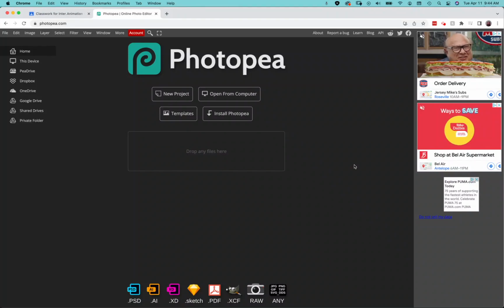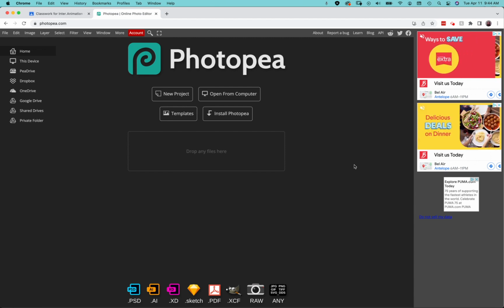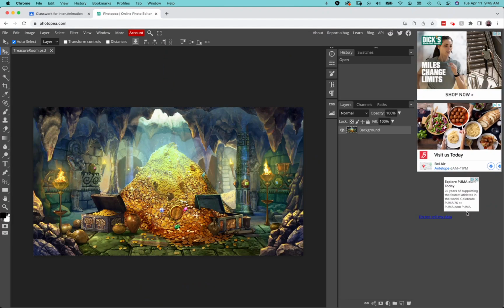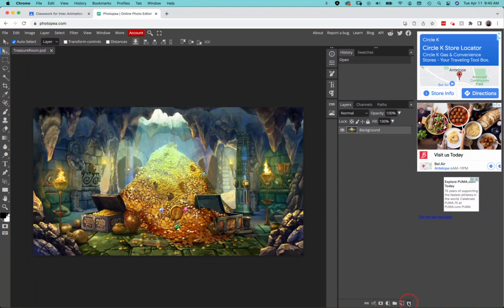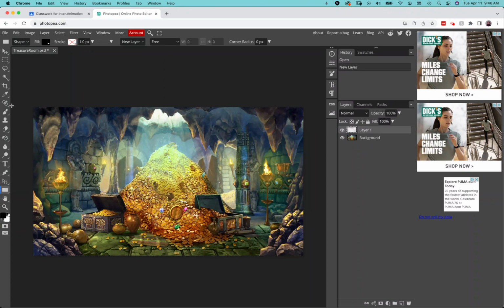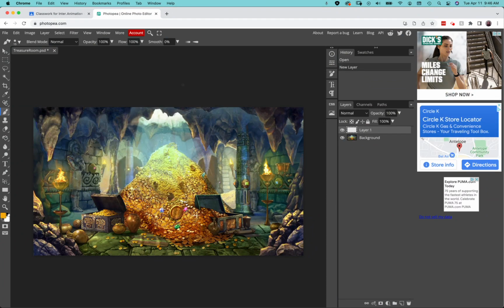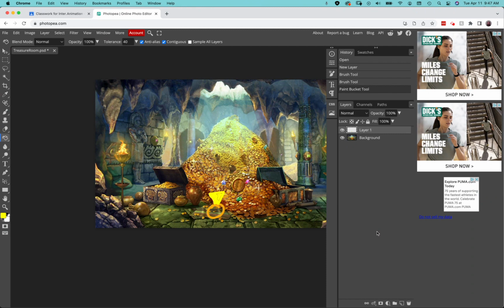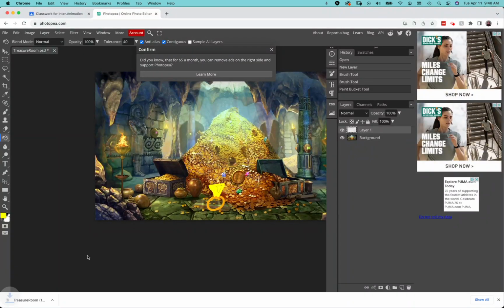Toon Boom Harmony - Treasure Hunt (part 1)